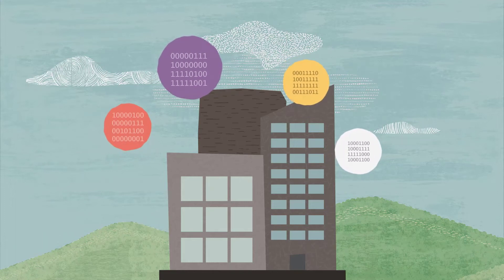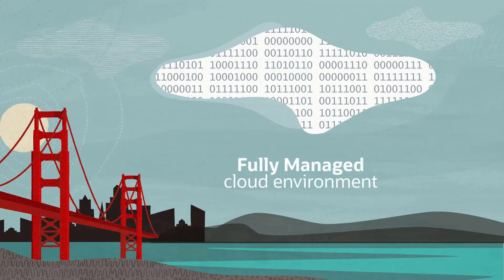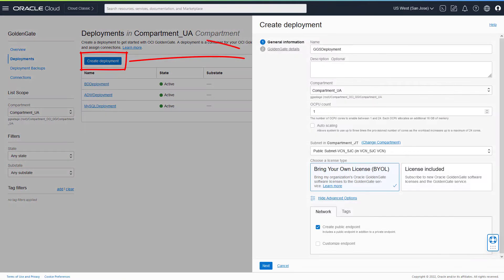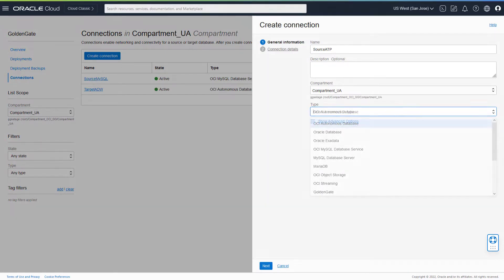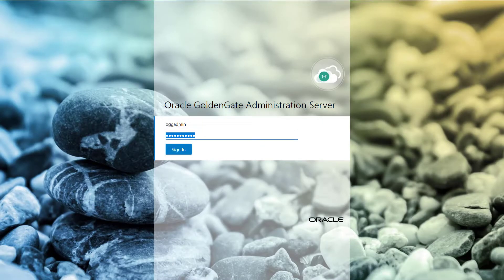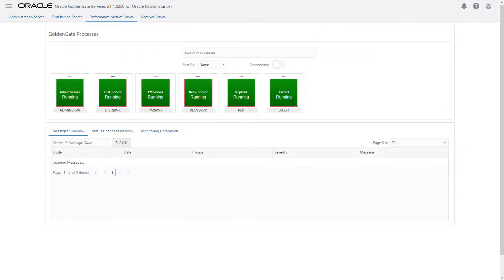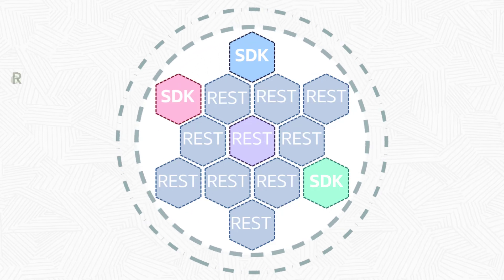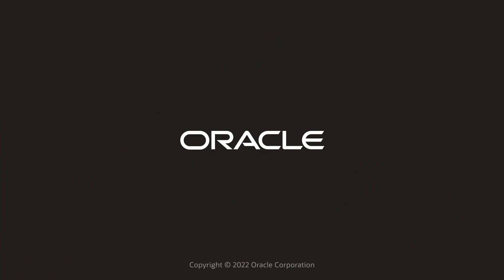Replicate data in the cloud using Oracle Cloud Infrastructure GoldenGate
Oracle's industry-leading data replication software is now available in the cloud. Using Oracle Cloud Infrastructure GoldenGate, you can easily and securely replicate data in real-time, at scale, across heterogeneous cloud and on-premise systems.